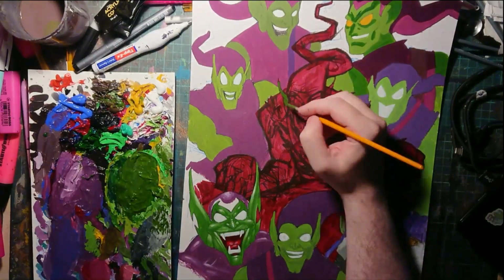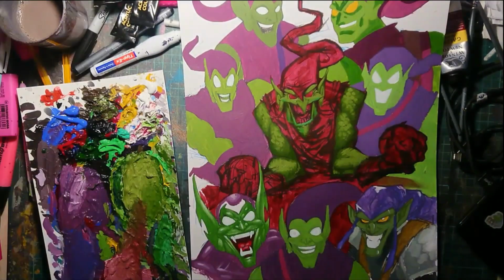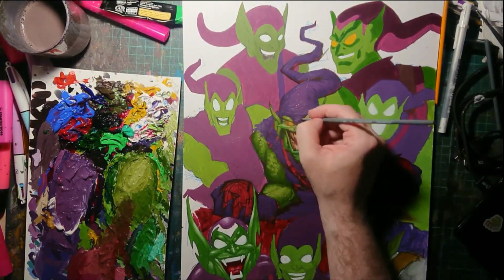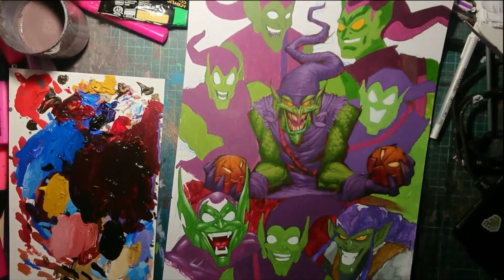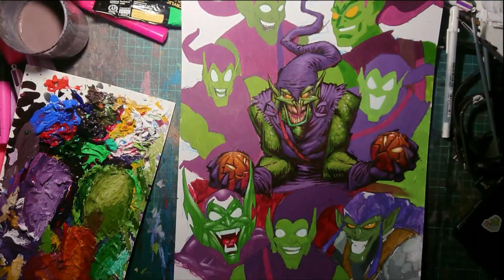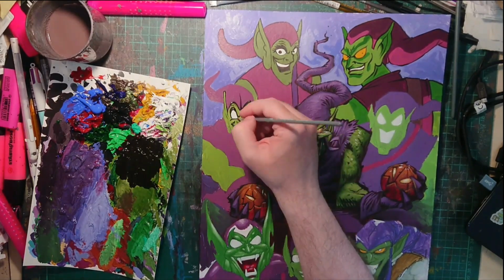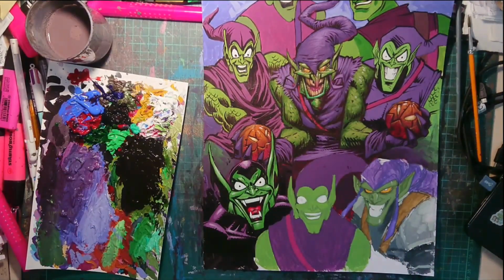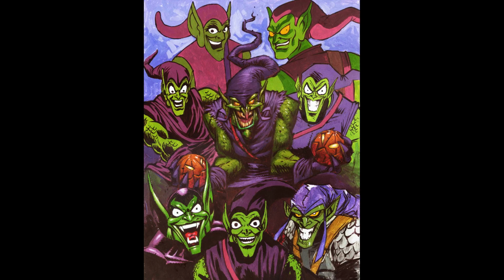PAINT WITH ME - GOBLINS GREEN - WITH COMMENTARY